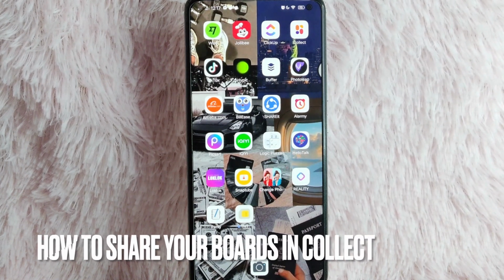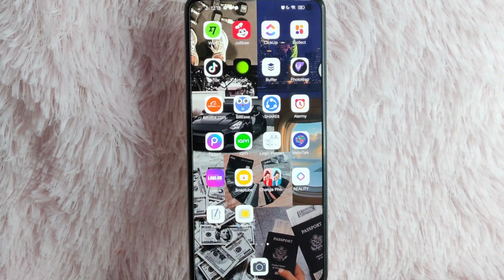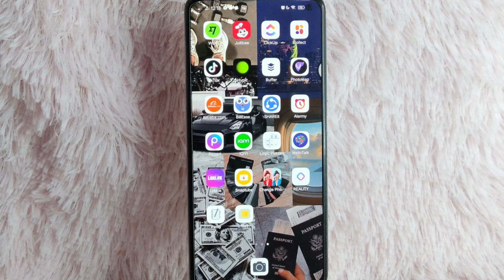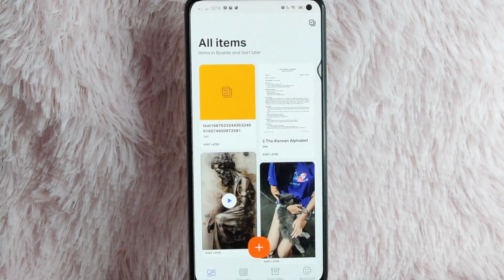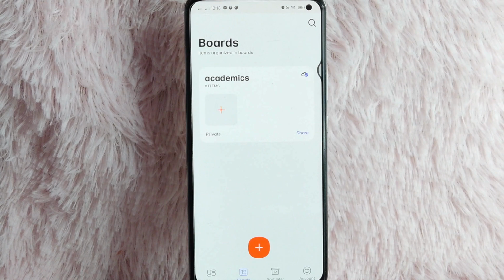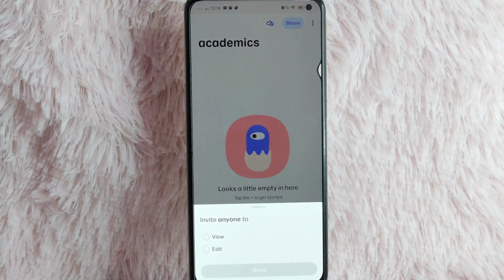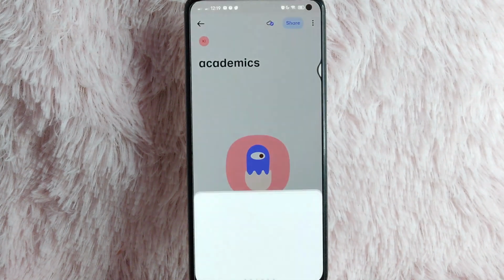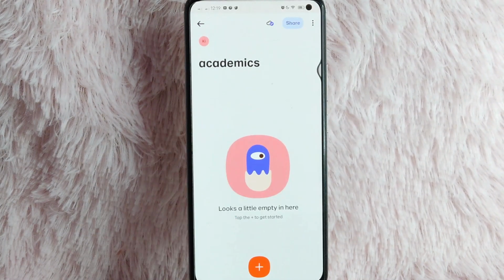✅ How To Share Your Boards In Collect 🔴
About this tutorial:

The Collect app is a mobile application developed by WeTransfer, a file-sharing and cloud storage service. The Collect app allows users to gather and organize files, photos, and other media into visual boards or collections.

With the Collect app, you can create collections by selecting and adding files from your device or from various cloud storage services like Dropbox or Google Drive. These collections can be customized with cover images and descriptions to make them visually appealing and easily recognizable.
Get in touch!